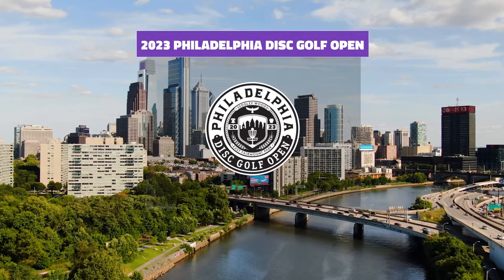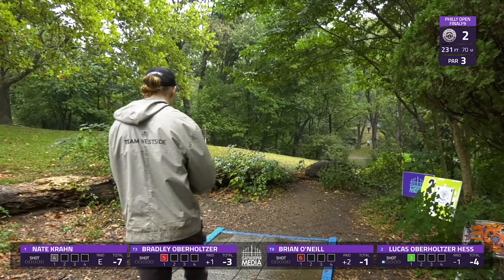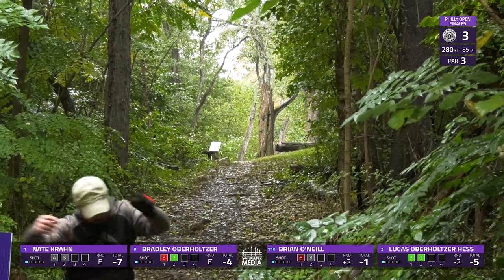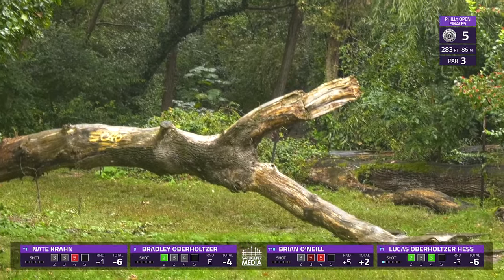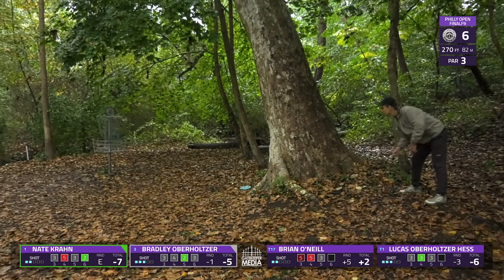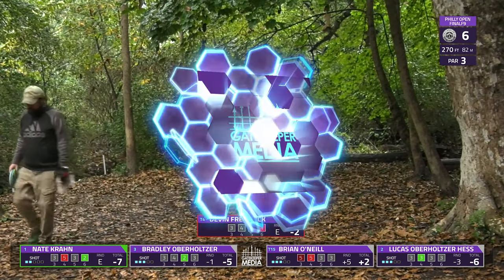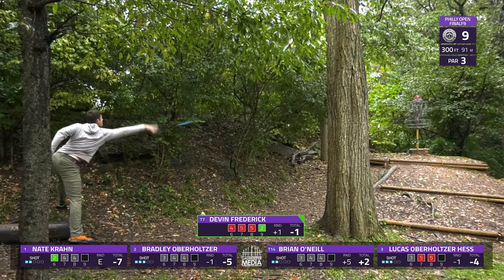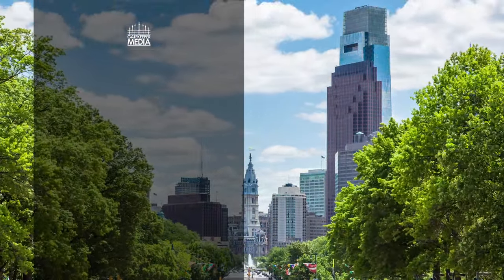2023 Philadelphia Disc Golf Open | FINALF9 | Krahn, Oberholtzer, O'Neill, Hess, Frederick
Welcome to the 2023 Philadelphia Disc Golf Open, presented by Gatekeeper Media, powered by Dynamic Discs. This is a PDGA B-Tier event held at Sedgley Woods on a modified layout. This is a two round event with both rounds taking place in the same day.

Round 2 Lead Card:
Nate Krahn
Bradley Oberholtzer
Brian O'Neill
Lucas Oberholtzer Hess
Devin Frederick

Commentary by:
Chris German & Derek Scull

Course: Sedgly Woods

SUPPORT GATEKEEPER
Head over to our personal store!

CHAPTERS
00:00 INTRO
01:01 HOLE 1
04:45 HOLE 2
07:03 HOLE 3
10:31 HOLE 4
14:19 HOLE 5
17:23 HOLE 6
21:00 HOLE 7
25:01 HOLE 8
28:53 HOLE 9
31:50 OUTRO